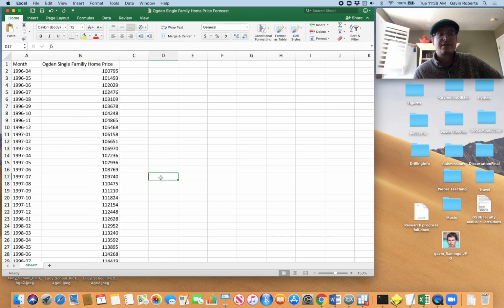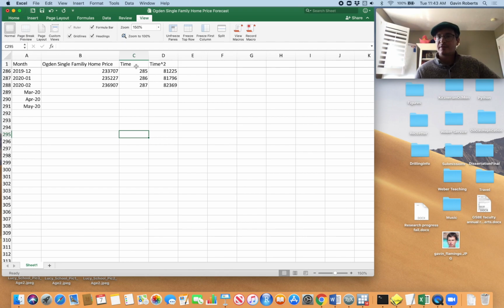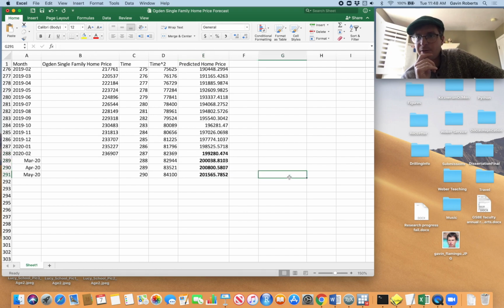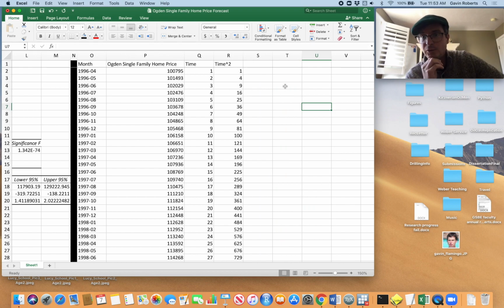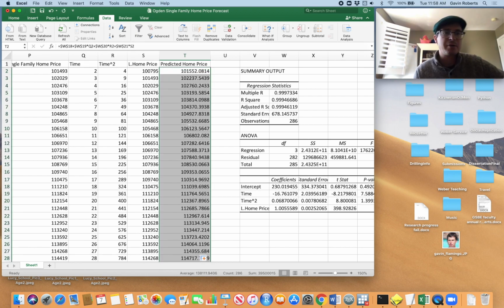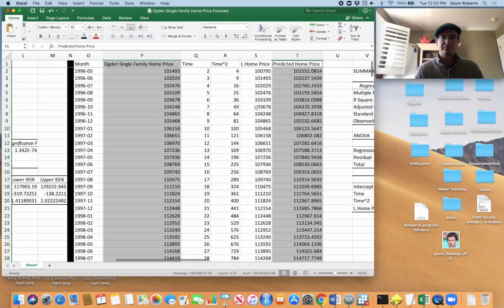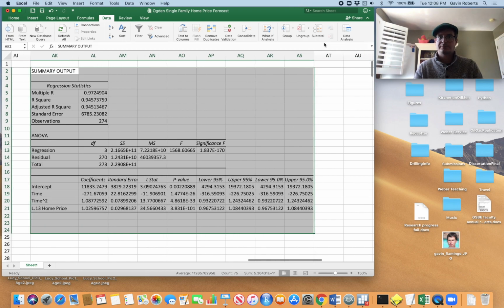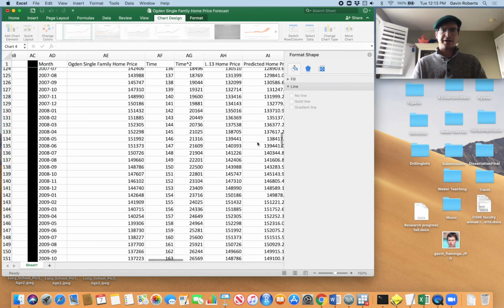Lecture Video 4.7: Home Price Forecast in Excel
This video shows how to do some simple forecasting using the example of single family home prices in Ogden, UT. The video used multiple regressions in Excel to make the forecasts.